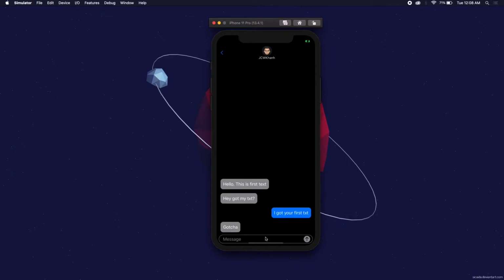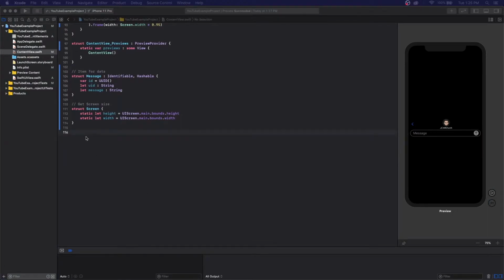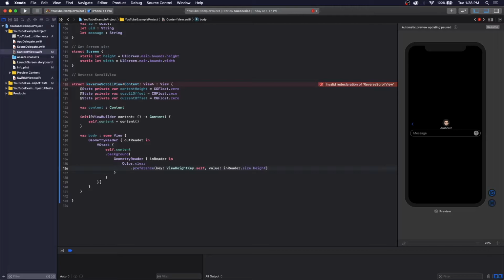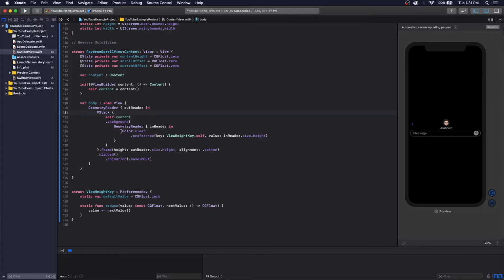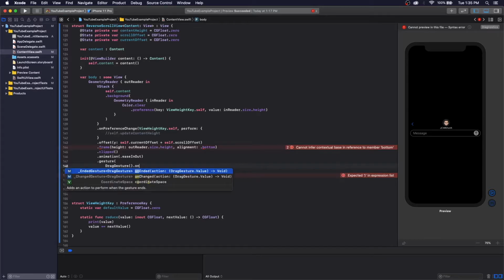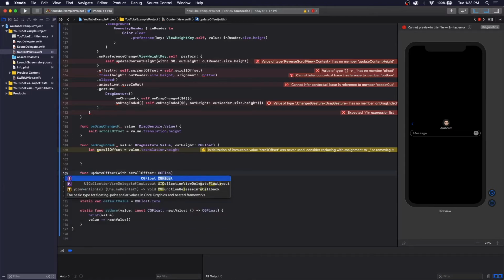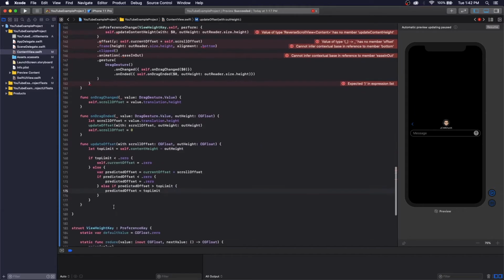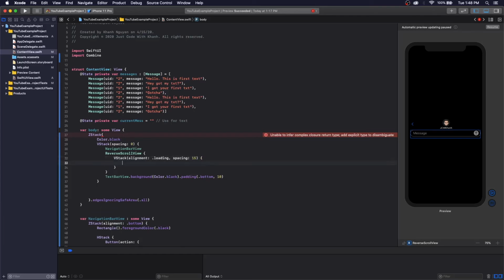SwiftUI - Message App UI with SwiftUI Part 1 - Reverse ScrollView - Xcode 11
Hi guy,
This week I'm replicating iMessage messaging page UI. This is the first part of a 2-part tutorial where I will implement a reversed scroll view, navigation bar, and the text field. I will also go in detail on how to make the scroll view.